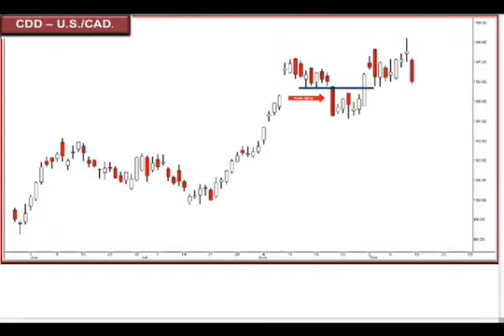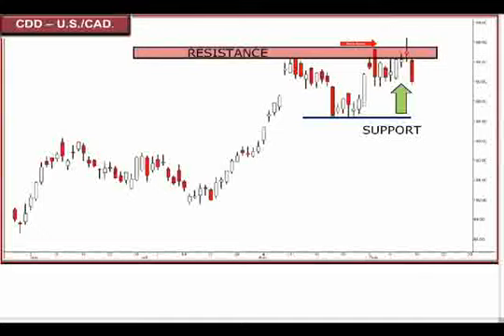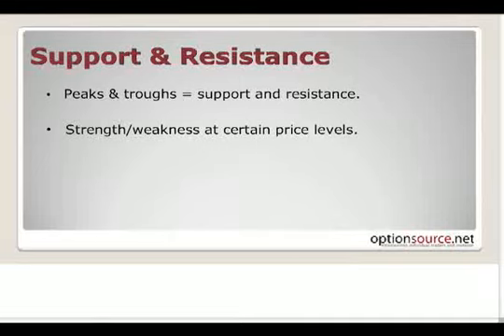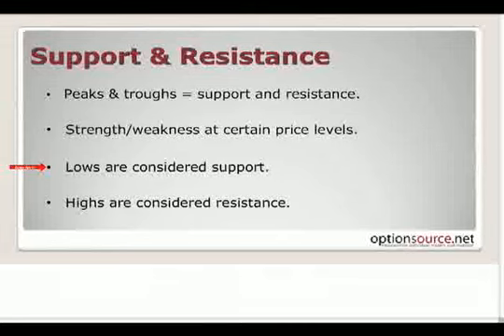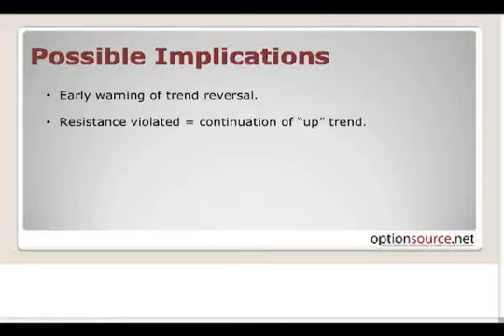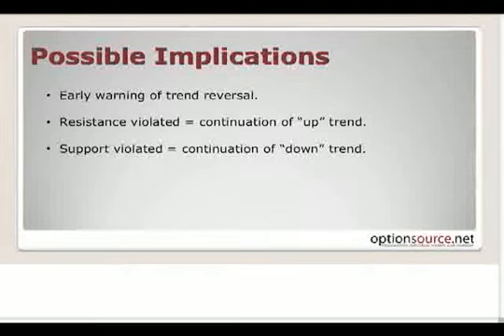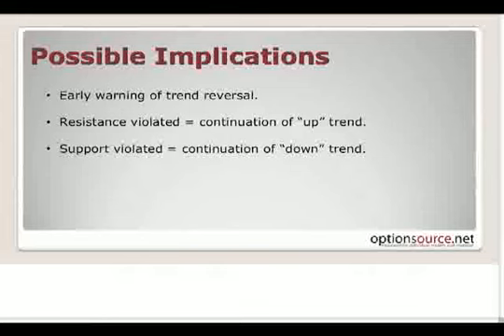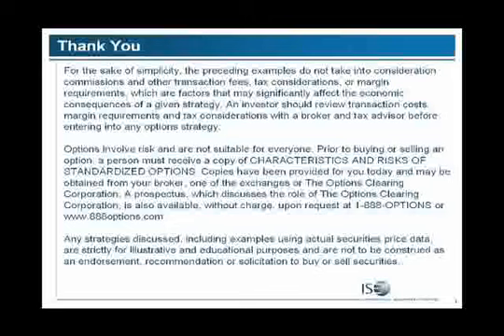Pt3, Jason Ayres: Simple Guidelines for Using Technical Analysis for the Major Currency Pairs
Jason Ayres helps identify powerful technical patterns and trade entry and exit signals using real-time, actionable opportunities using FX Options.